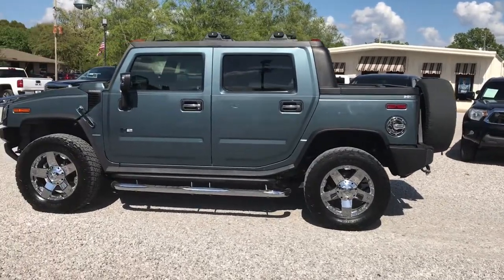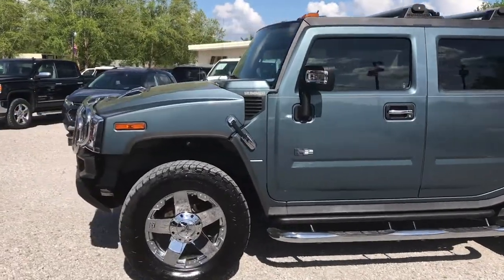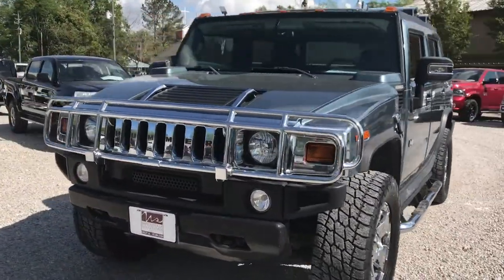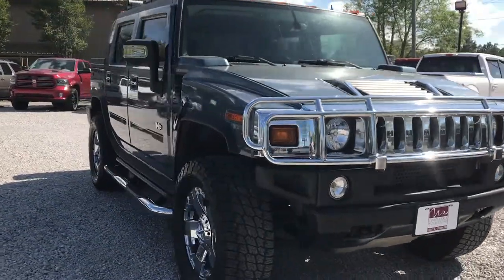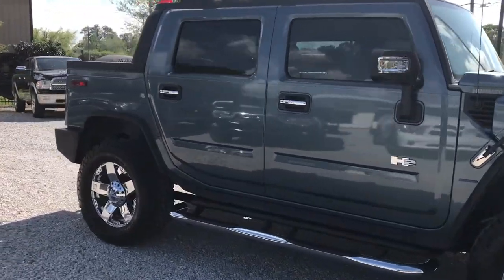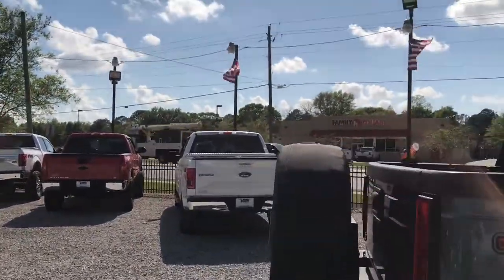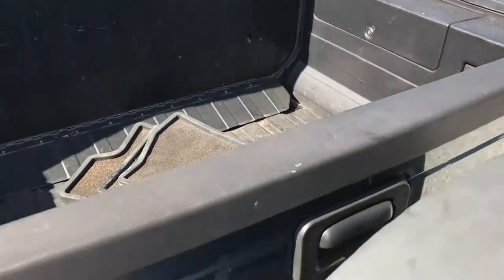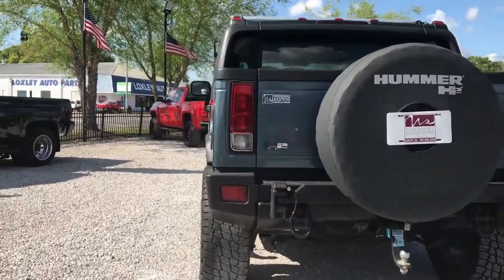2007 HUMMER H2 4WD 4dr SUT - Wholesale Solutions Loxley & Daphne Alabama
Feast your eyes on our four-door Hummer pickup, with a bit more attitude! It gets its gruffness not only from its full-time all-wheel drive with center and rear locking differential and low range gearing, 17-inch wheels with all-terrain tires, 10-inch ground clearance, and standard skid plates, but also from a 6.0-liter, 325-hp V8 with 365 lb-ft of torque.

This 2007 SUT seats five and its small 3-foot long open cargo bed comes standard with tow hooks, bedliner, tie-downs, a trailer hitch, and a roof rack. Rear seats fold down and a midgate wall can be removed for three more feet of space, if you actually want to use the pickup bed to store anything. Seats are leather and heated, and the interior includes features like power front seats, CD player, OnStar, front and rear climate control, wheel-mounted audio and cruise control. Unlike the SUV, our H2 SUT also comes with a sunroof.

Owners love the safe and solid ride in the iconic Sports Utility Truck, the 4X4 performance, menacing style, and long list of standard features. This ride is contagious. in short, the Hummer is a big, bad driving machine that will go over just about anything.

This vehicle is located at our Loxley location.

Wholesale Solutions is conveniently located in Baldwin County with two locations, 1051 S. Hickory Street, Loxley Alabama and our new location 2007 Hwy 98, Daphne, Alabama. To see all our cars, truck and SUV’s please visit our

Wholesale Solutions has quality used cars, trucks and SUV's since 2007